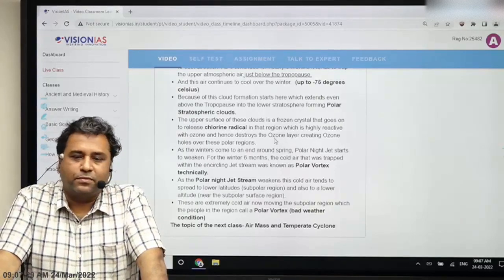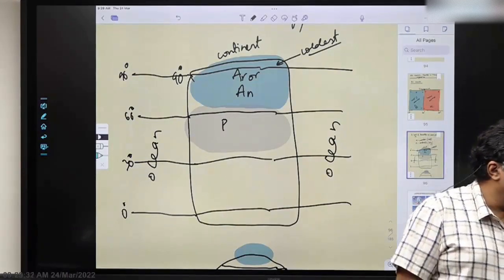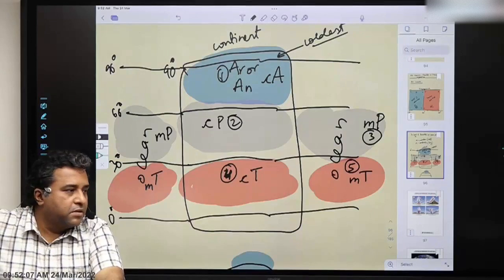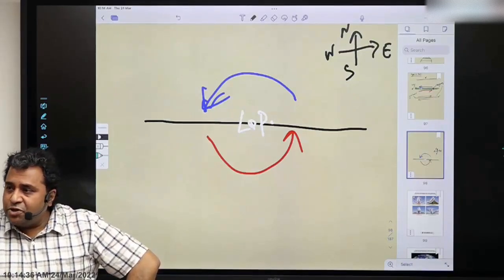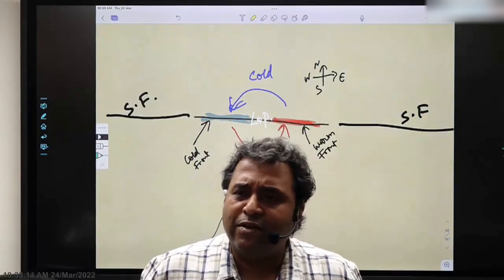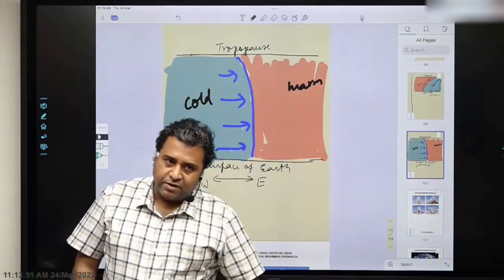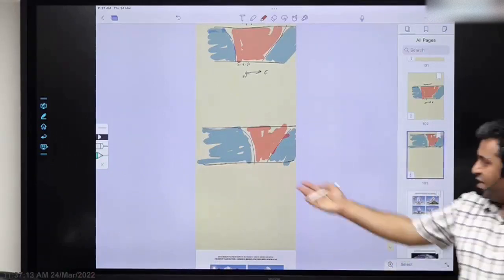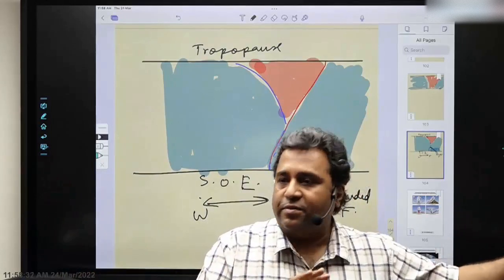132 Geography Class 23 24 03 22 1280x720